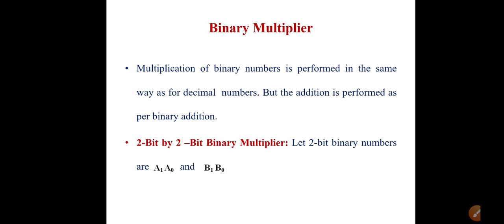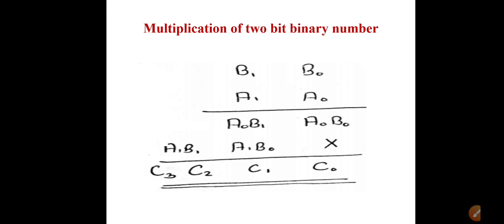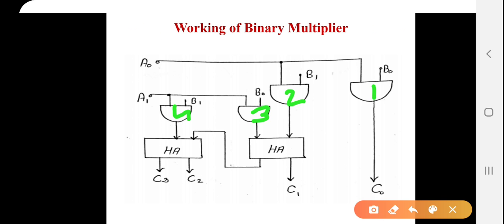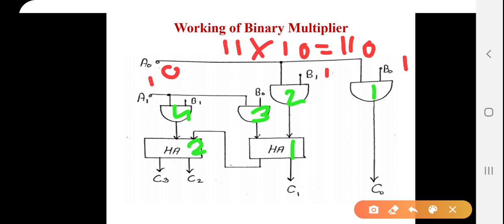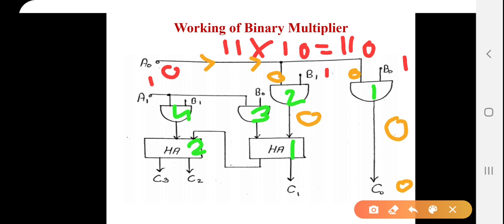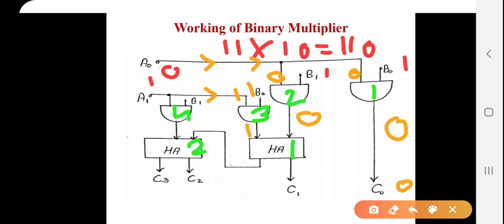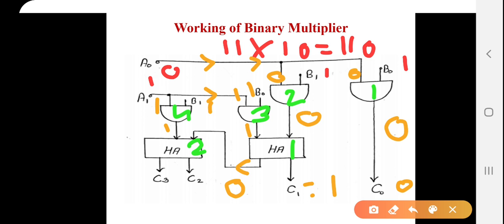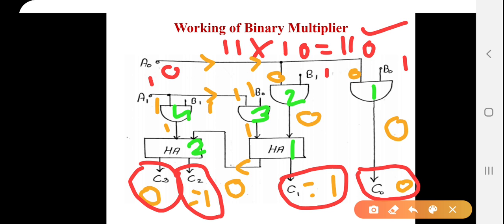Lecture 10 Binary Multiplier Mr Lalit Jain